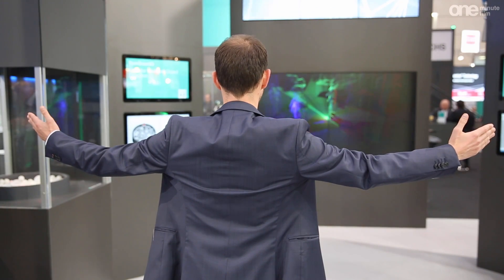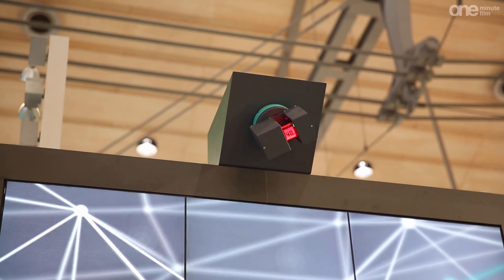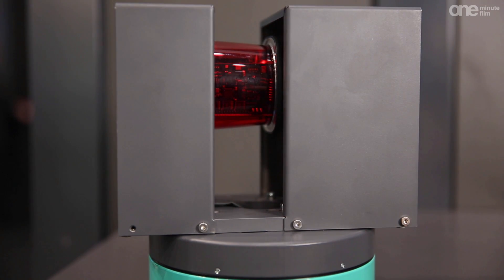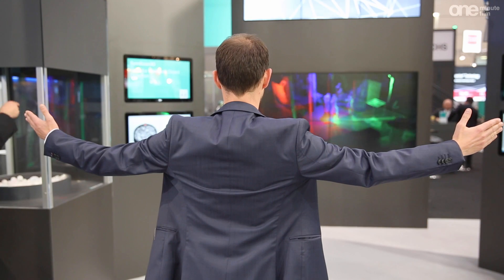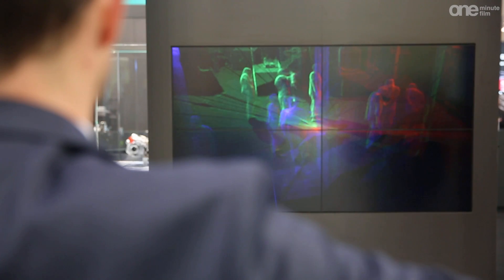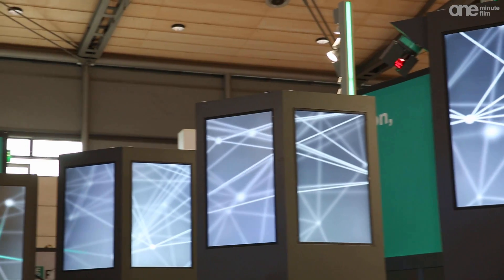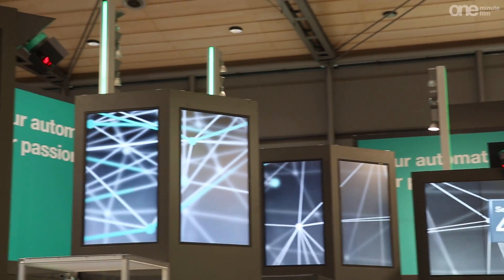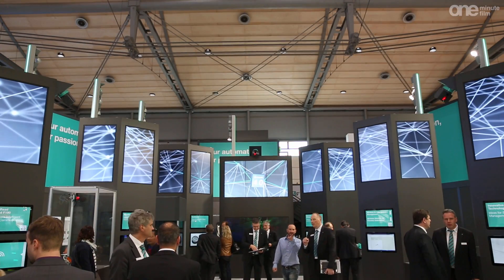Sensorik4.0®: Three-dimensional Scene Captures with SpaceScan3D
- The SpaceScan3D concept, consisting of a combination of three sensors, enables 3D scanning of spaces without undercuts. With this technology, working environments can be scanned precisely, permitting applications such as driverless vehicle navigation.